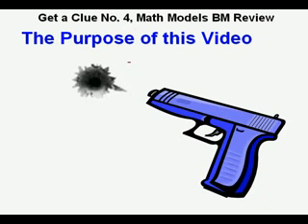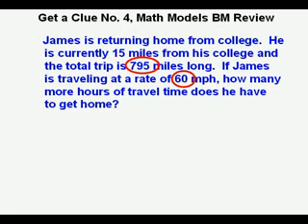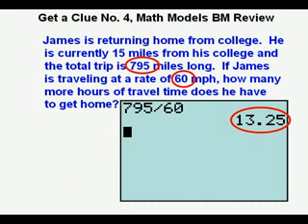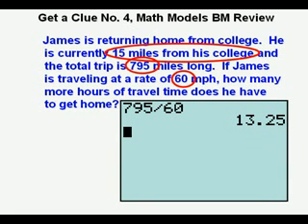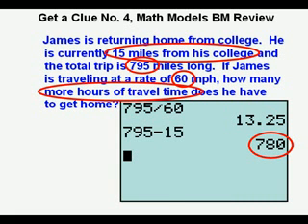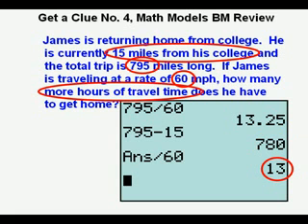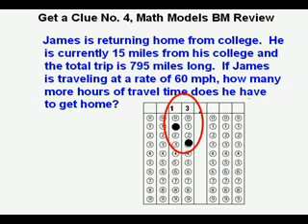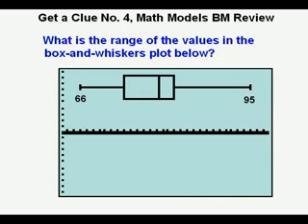Get a Clue No 4 Math Models BM Review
This video goes over two problems from the Math Models benchmark test.  One problem is a distance rate time problem.  Marking a griddable answer sheet is shown.  The other problem is finding the range of data from a box and whiskers plot.